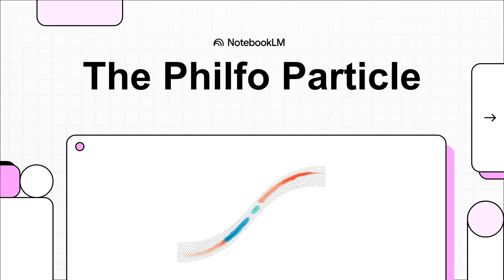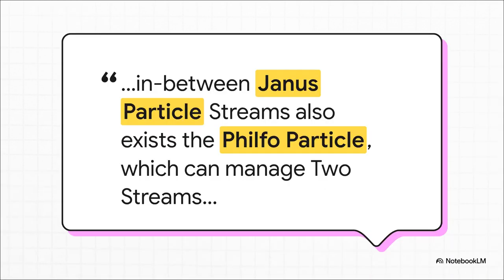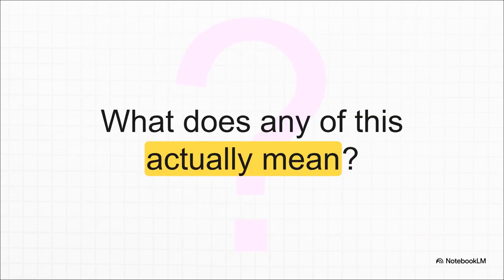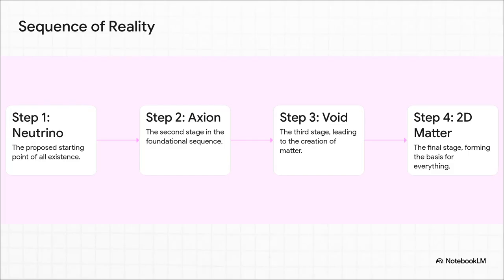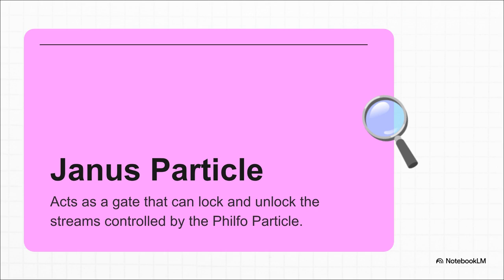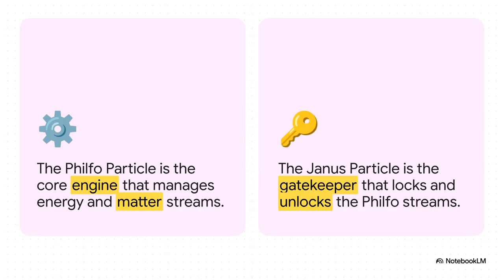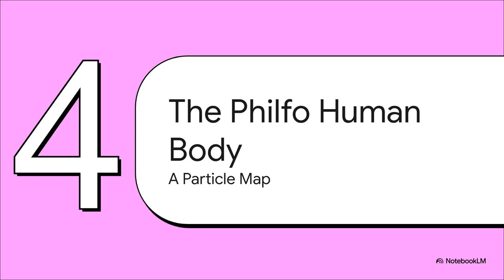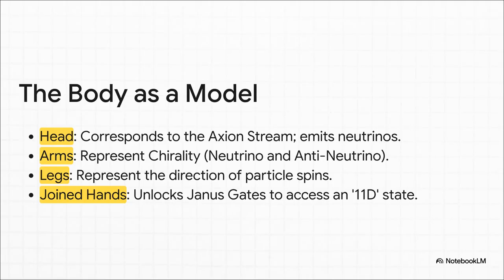Human Body Advanced Philfo Grace Particle, Higgs-Neutrino Particles, Cymatics & Google NotebookLM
Well, all of it is like with Human Body Inspired Model of Advanced Philfo Grace (Gurparsad) Particle for the Advanced Hypothesis of Neutrino, Axion, Void, 2D Cosmic Geo and Bio Matter, Cymatics, Janus Particle, Schumann Waves and Units of Consciousness with Sterile Neutrino, Axion and Psychon with Sequence of Neutrino, Anti-Neutrino, Axion, Void, Philfo, Cymatics, 2D Biomatter, Schumann Waves, Ferrofluid and Units of Consciousness with Sterile Neutrino, Axion and Psychon with Janus Particle Streams, where between Two Layers of Janus Particle Streams also exists the Philfo Particle, which can manage Light, Sound and Vibration Energy Streams with Sound, Vibration and Cymatics, where Janus can Lock and Unlock Philfo Particle Streams.

Previous YouTube Research Video: [1] Neutrinos to Consciousness with Janus, Philfo, Philselfology, Cymatics, Google Gemini NotebookLM

Next YouTube Research Video: [1] Philfo Particle, Cosmos, Consciousness, 5D DNA, Philselfology, Cymatics, Google Gemini & NotebookLM

Relevant Research Publication: [1] Janus Particles with Hydrophobic, Hydrophilic and the Amphiphilic Medicinal Conjectures with 5th D Chimeric DNA-RNA Systems with Molecular Docking, Cymatics and Density Based Derivatives seem One of the Best Breakthrough Solutions for Covid-19 Pandemic, 6th Extinction with Lignin and STEM Education

Special Remarks: It seems that in the Foundation of Life, we have Neutrino → Axion → Void → 2D Matter, where we also have Neutrino and Anti-Neutrino with Opposite Pair of Chirality (Left and Right Handed) that entangles with Axion, and also uses Void for Cosmic 2D Matter (with Cosmic Neutrino) and Geo 2D Matter (with Graphene and Nanographene) that is Diaphragmatic to Cosmic 2D Matter and supports it all to give 2D Bio Matter with Cymatics, where the 2D Bio Matter is also made of 2D Philfo Particle that can deal with 2D Cosmic, Geo and Bio Particle Streams with B&W, Gray, Glow, Shine, Shimmer and Shower of Light, Sound and Vibration Energy Streams as well.

In all of it, the Cymatics maintains the Diaphragmatic Activity of Cosmic and Geo 2D Matter (with Geoneutrino) while yielding 2D Biomatter, which also uses 3 Streams of Neutrino, Anti-Neutrino and Sterile Neutrino with Axion, Void, 2D Matter and also has Smallest Unit of Consciousness, the Psychon, which uses the Fine Structured Medium of 3 Streams of Neutrino, Anti-Neutrino and Sterile Neutrino with Cosmic, Bio and Geo 2D Matter Streams, where Bio Neutrino seems to be present with Sterile Neutrino (with Neutrino), Psychon (with Axion) and Schumann Ionosphere (with Void) having Cymatics giving it Bio Fine Structured Medium with Sound, Vibration and Cymatics as well.

Furthermore, to make it all 5D Systems, we can add Hydrophobic and Hydrophilic Solutions, which also create the Janus Gate Locking and Keeping with Propulsion Motor Streams, where Superhydrophobicity, Tidal (Tsunami)and Seismic Earthquake Streams are also interlinked, where 2D Cosmic Matter with Cosmic Neutrino and 2D Matter with Geoneutrino seems to create a 2D Bio Matter with Cosmic and Geo Neutrino Bilayer with Nanoparticles also dealing with Bio Neutrino Streams as well.

In all of it, the Bio Neutrino Streams are resulting from Bilayer of 2D Cosmic Matter with Cosmic Neutrino and 2D Matter with Geoneutrino Streams, which is also like Bilayer of 5D DNA, which has Essential Oil Streams with Hydrophobic and Hydrophilic Solutions Bilayer with Amphiphilic Layer, where all of it also has Janus Gate, Lock and Keeping of Life Glow, Shine, Shimmer and Shower of Bioenergy Life of 5D DNA Streams, which is also linked to Triple Point Therapy Streams with Cymatics as well.